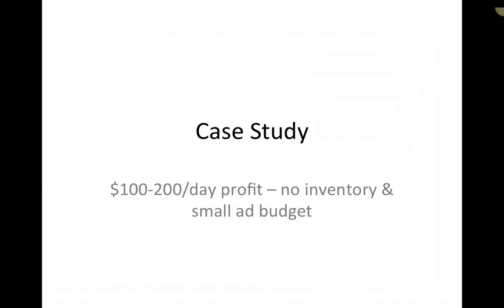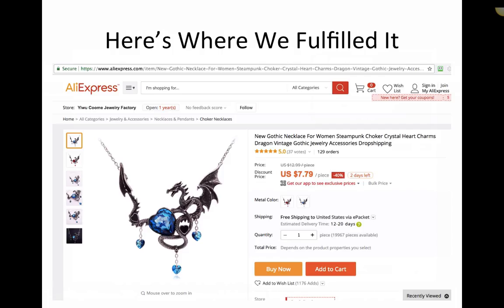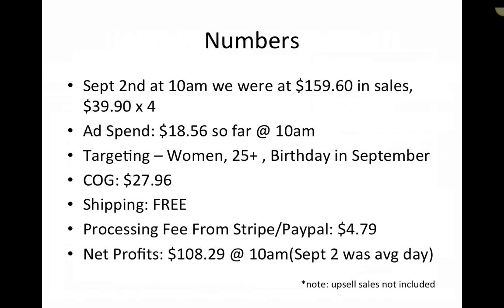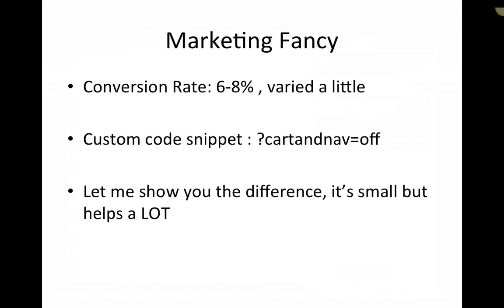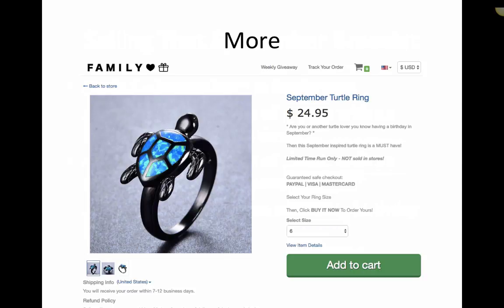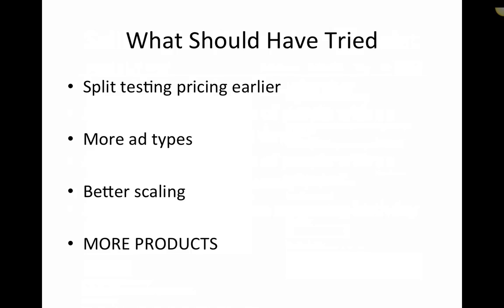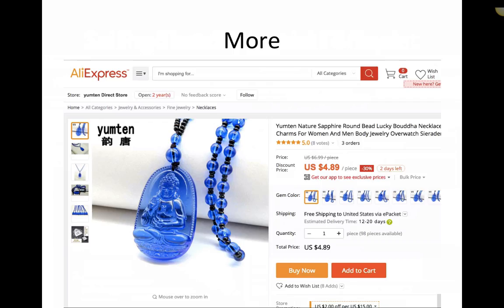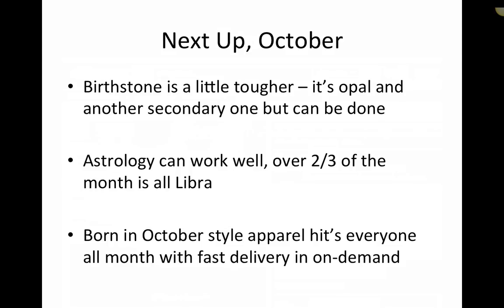How To Make 200/day Dropshipping With GearBubble Pro - Case Study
This case study is going to go over how to make a couple hundred bucks per day dropshipping with GearBubble Pro.